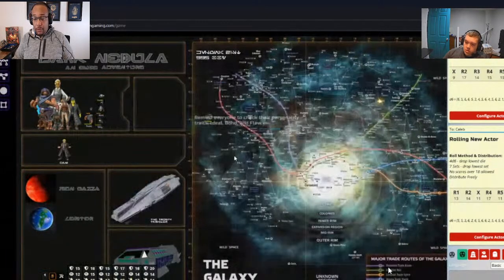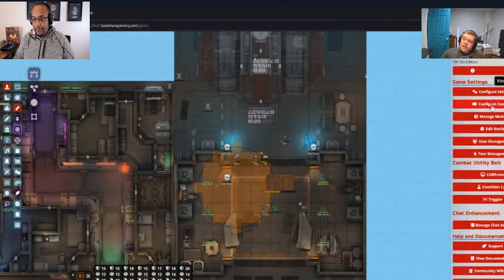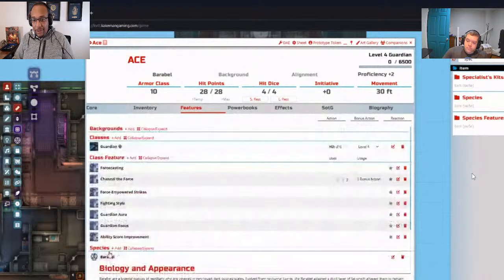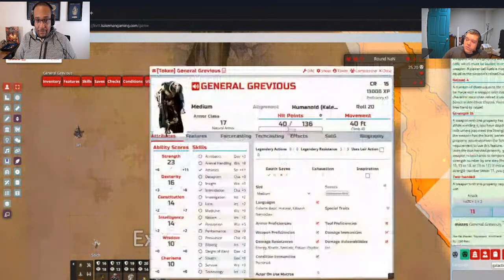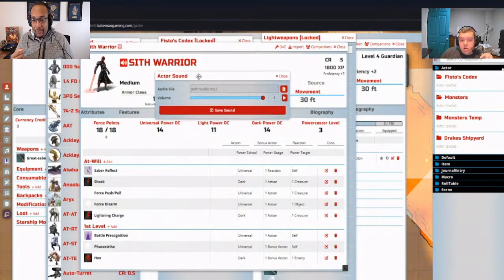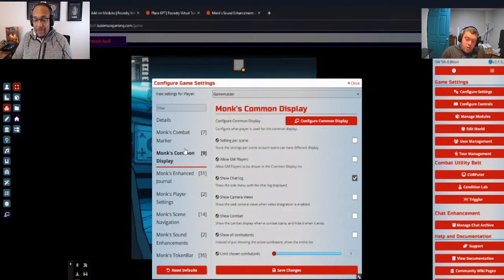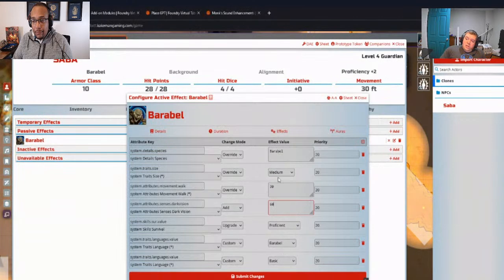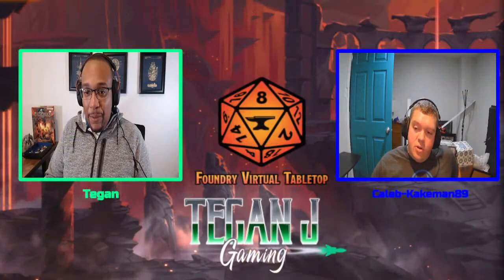How to use Foundry: VTT Discussion